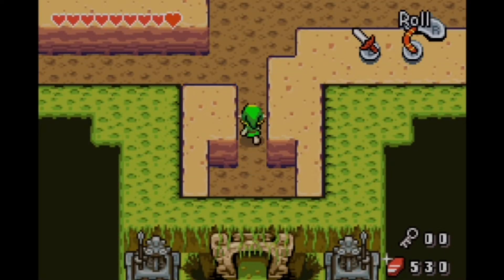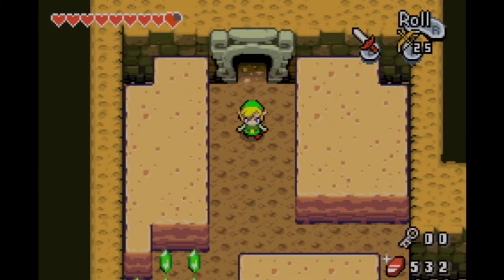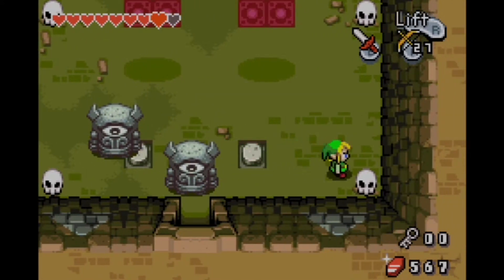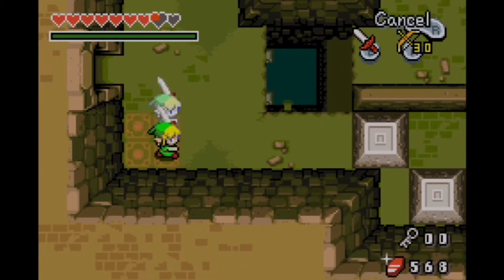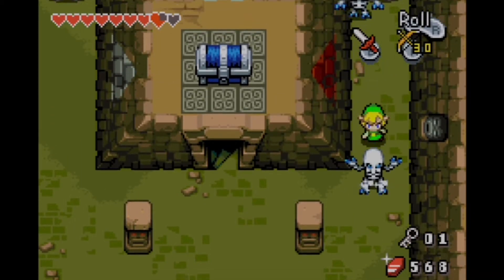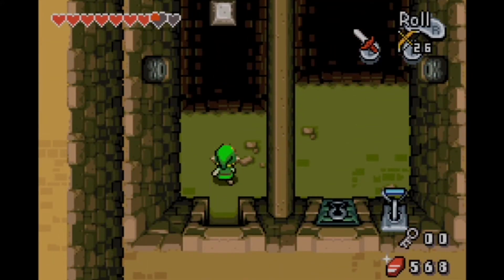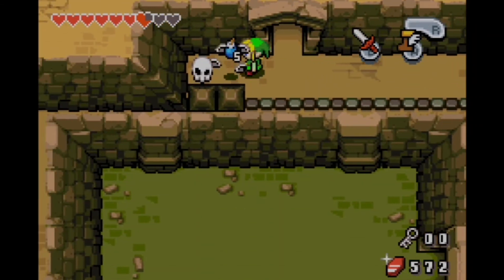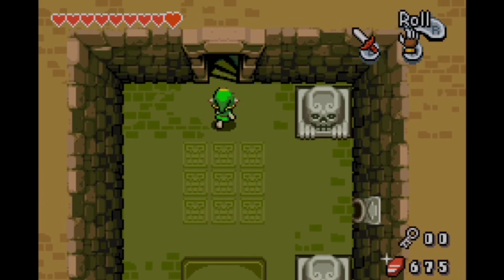Zelda Minish Cap 100% Walkthrough - Part 22/61 - Fortress of Winds Part 1 (Commentary)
We enter the 3rd dungeon in the game. If this part, we also grab the dungeon item, the Mole Mitts. These mitts allow us to dig our way through the dungeon. Part 1 of 3, with commentary.